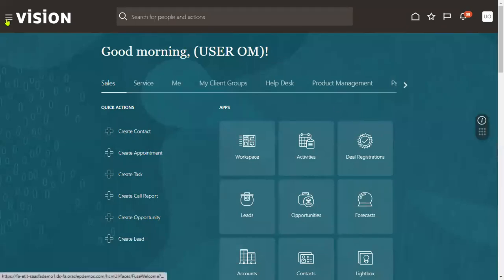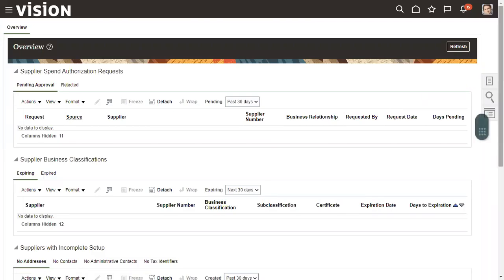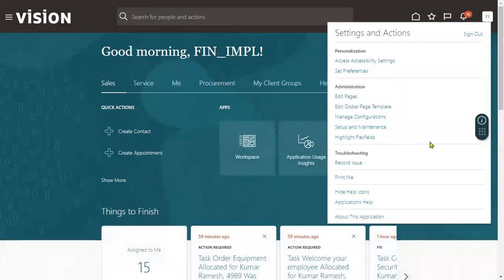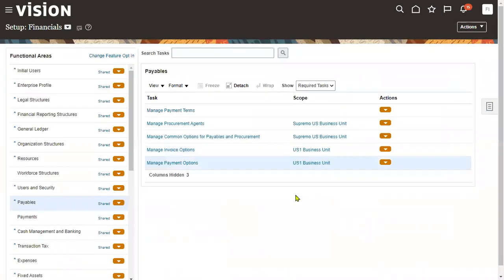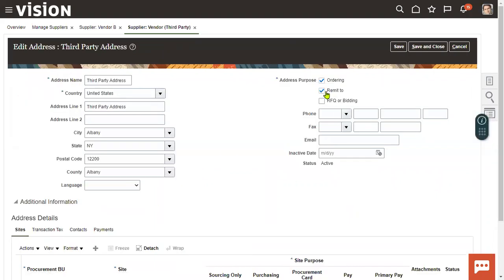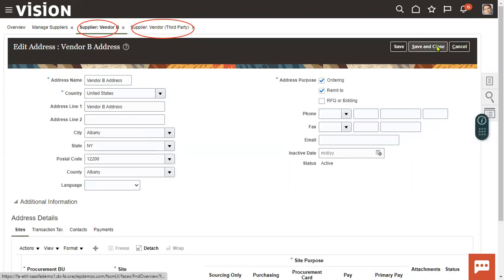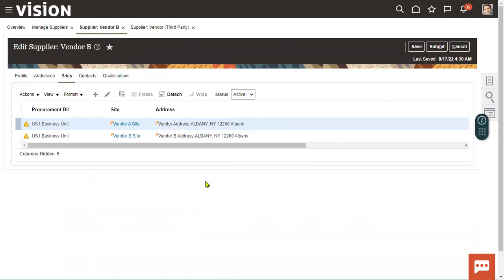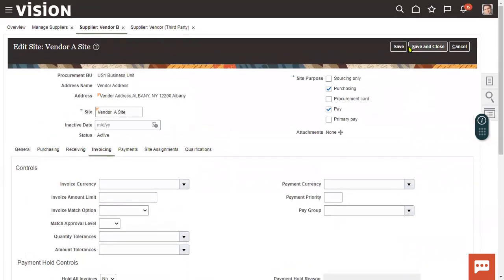Oracle Fusion Cloud Finance Interview Questions& Answers(Supplier Third Party Relationship)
$$$ No Coding  $$$